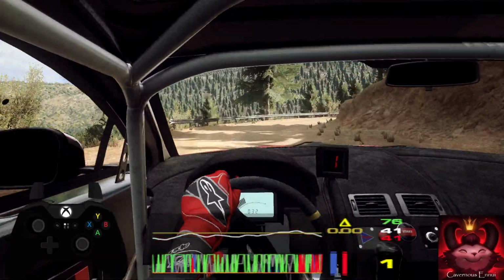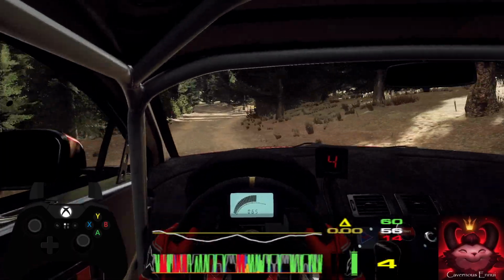Rei S12 R4 Greece 01 Pomona Ékrixi Aston Martin V8 Vantage GT4 Dirt Rally 2.0